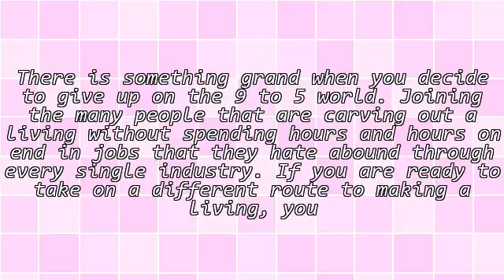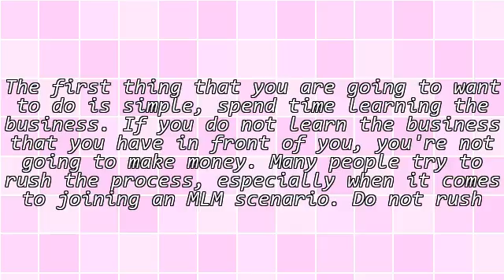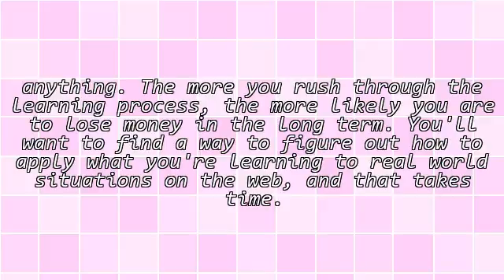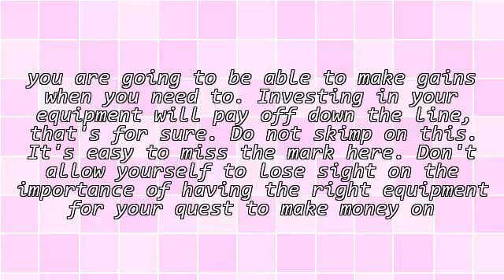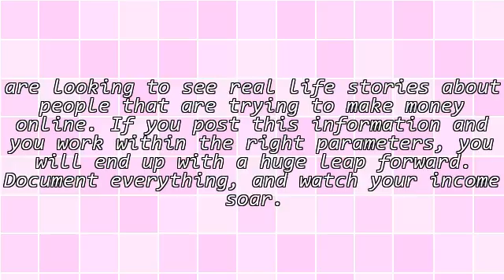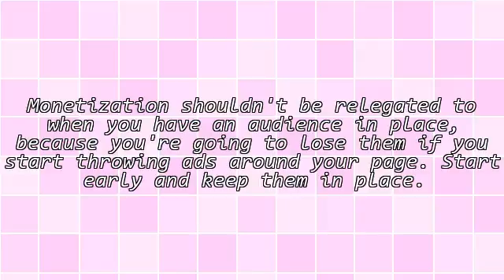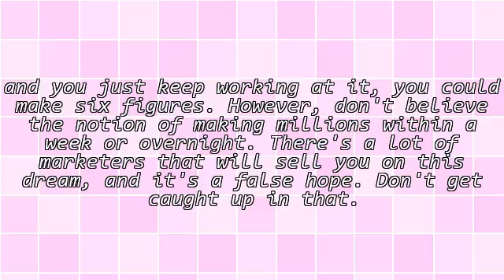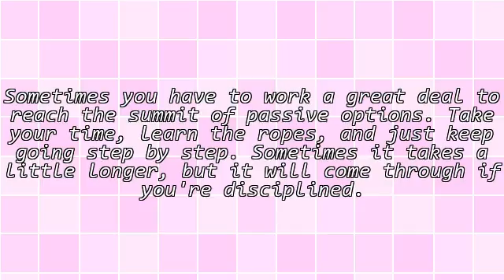6 Essential Tips For Creating Passive Income Today